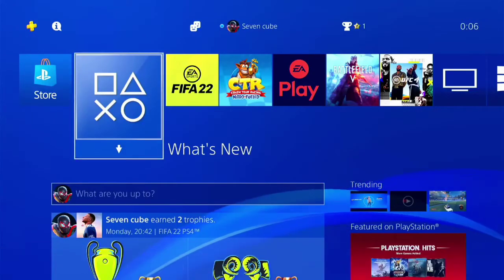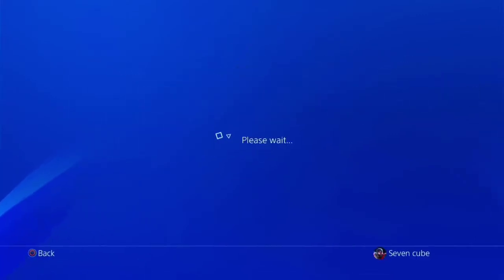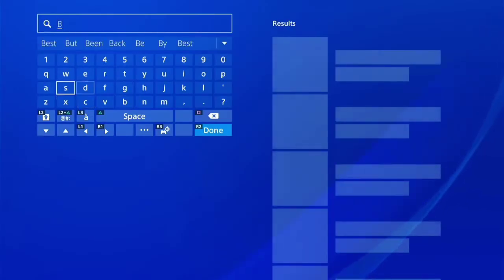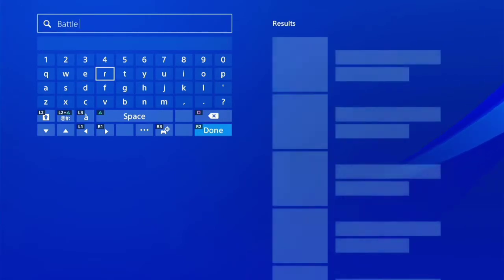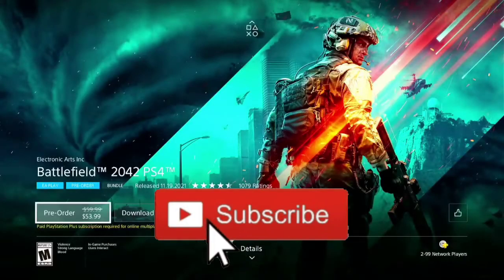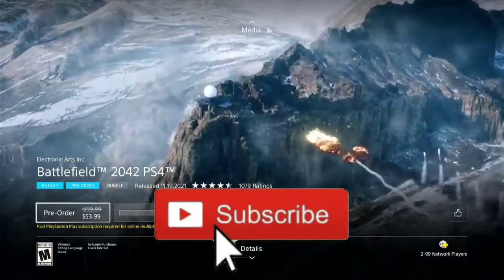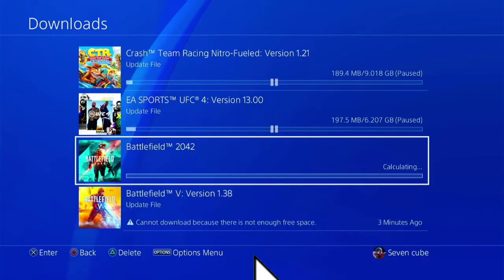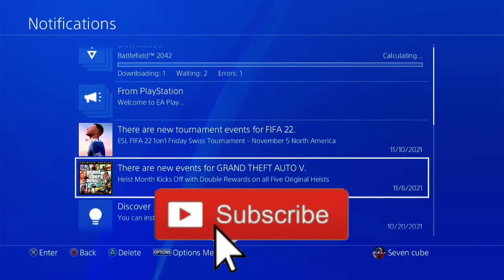How To Install Battlefield 2042 Open Beta, Free Trial or Early Access On PS4 / PS5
Simple way to get battlefield 2042 free to play, early access, free trial, open beta.